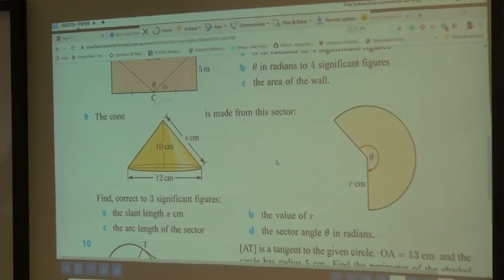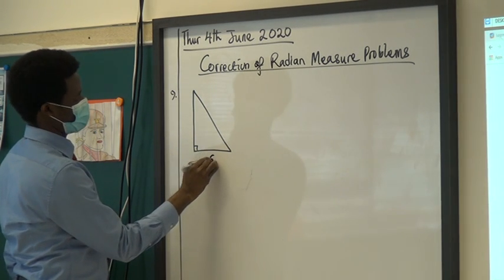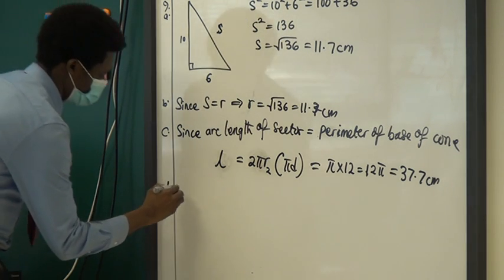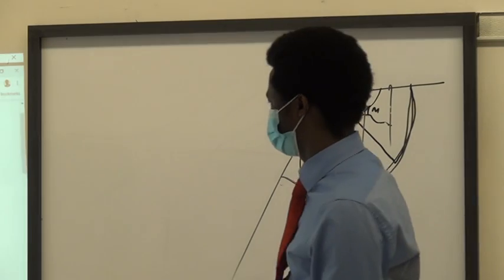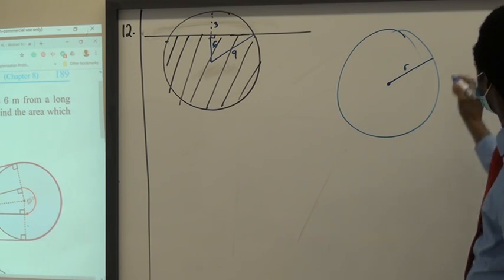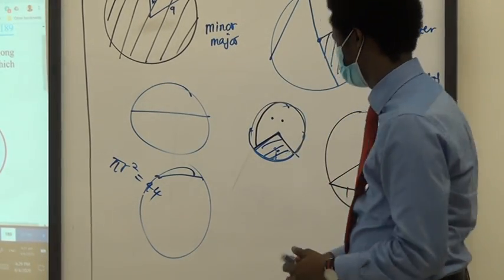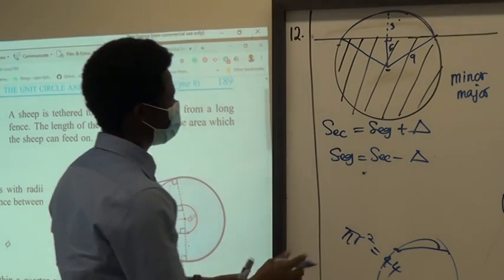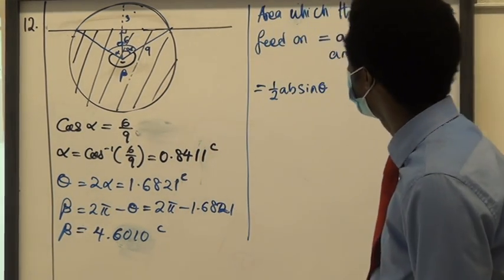Radian Measure - Some Corrections (Part 1 of 2)